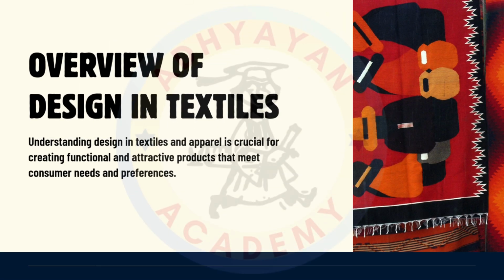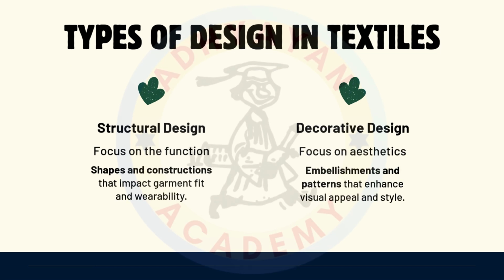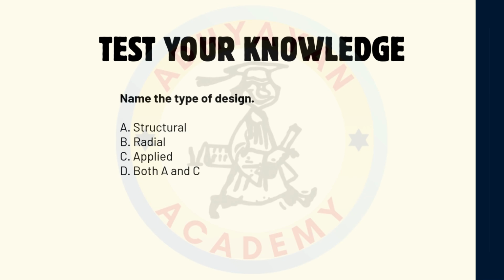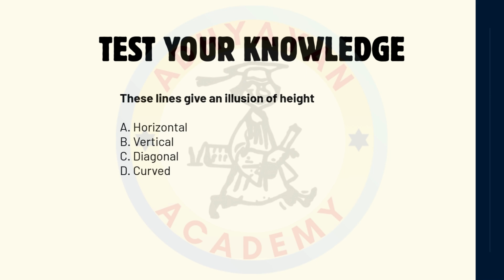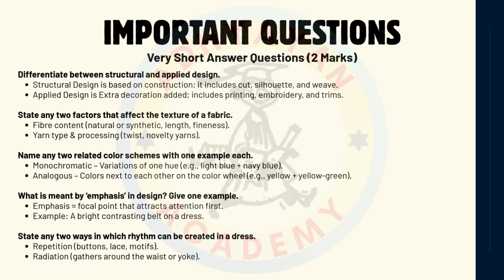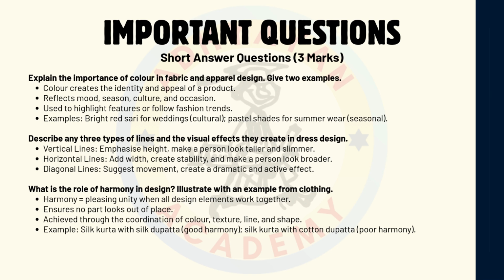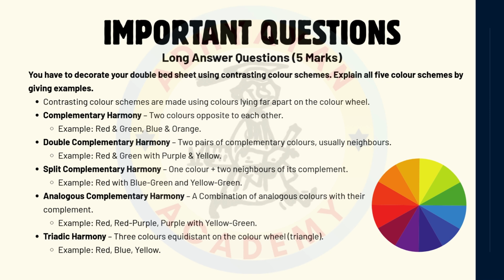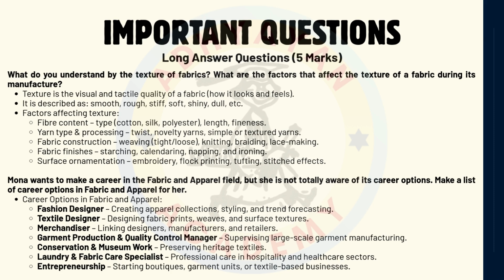Design for Fabric and Apparel |Class 12 |Home Science Part 2 |Chapter 8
Unlock the core concepts of Chapter 8 – Design for Fabric and Apparel from your NCERT Class 12 Home Science curriculum!

Aligned with NCERT board exam requirements

Who should watch:

Class 12 students preparing for Home Science exams

Teachers seeking classroom-ready supplementary material

Anyone wanting to understand career development in the Indian context

Class 12 Home Science, Design for Fabric and Apparel, CBSE Class 12 Home Science, NCERT Chapter 7 Home Science, Adhyayan Academy, Home Science Career, Entrepreneurship Class 12, CBSE revision video, Board exam prep Home Science